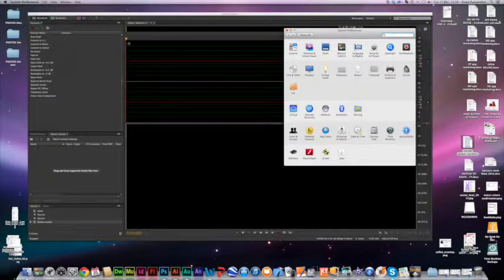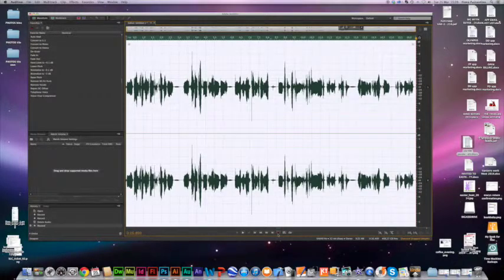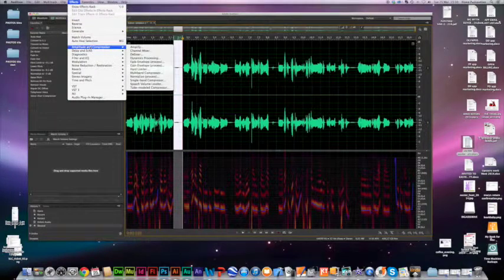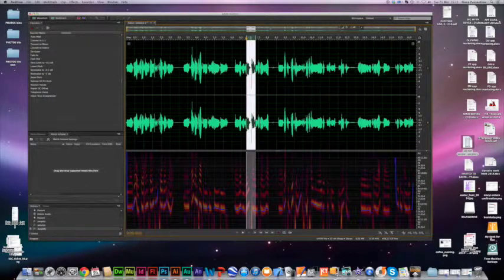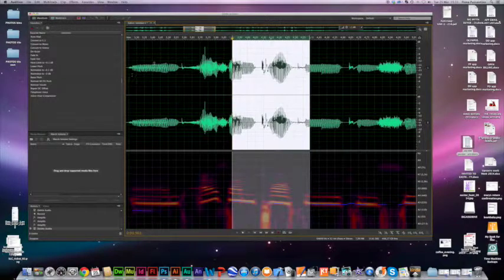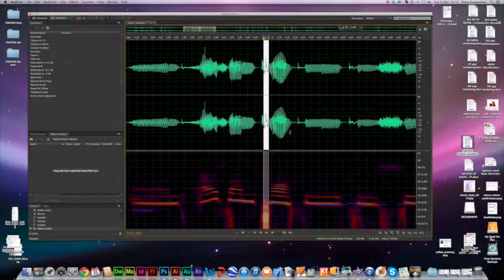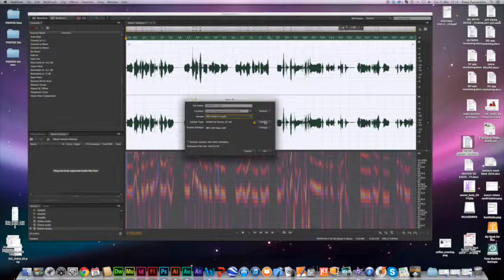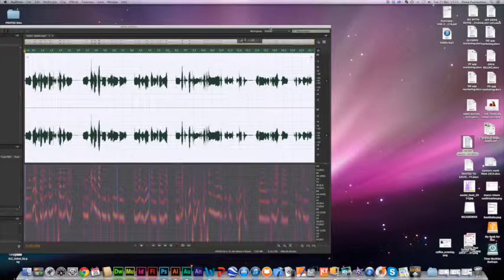Create and edit audio podcasts with Adobe Audition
Use Adobe Audition to record and edit voiceover files - MP3 - for professional or personal purposes. We look at the mike check, recording these files and editing out pops and unwanted little noises. Then we look at export and compression. MP3 files are the industry standard for all audio files.